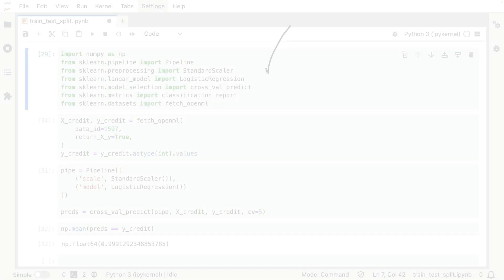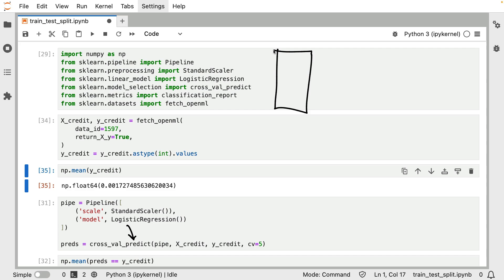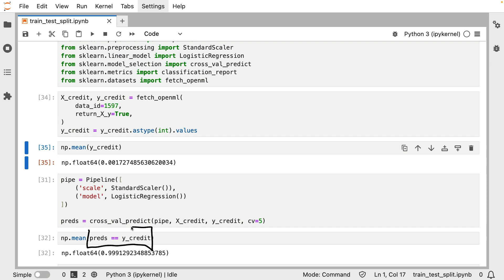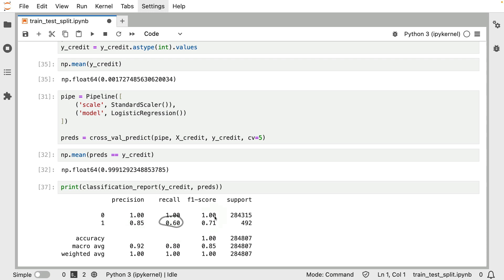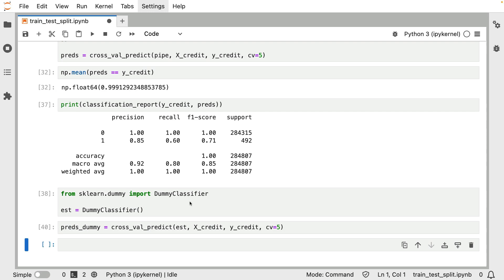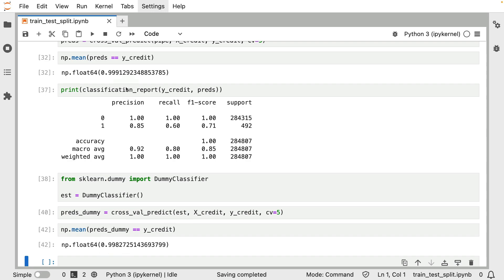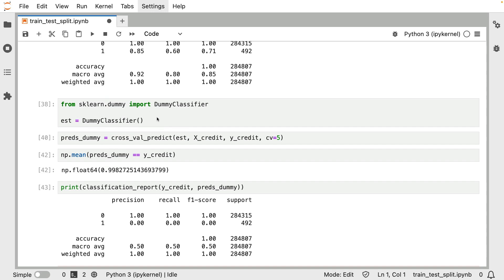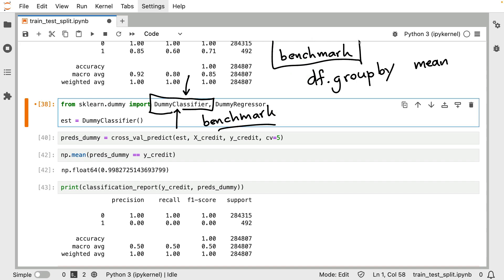Dumb models can be very smart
Dummy models are models that really just make a prediction without learning any mayor patterns from your dataset. But what makes them useful is that they can be compared to other models. If your trained system cannot outperform a dummy model then you've got a signal to dive deeper.

00:00 Just metrics
04:11 Toward dummy models
07:35 Regression as well